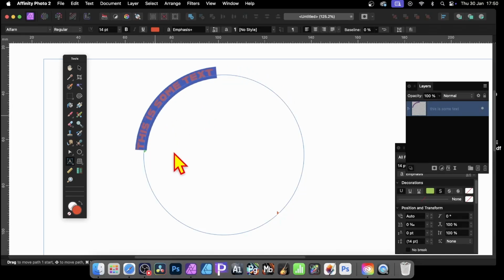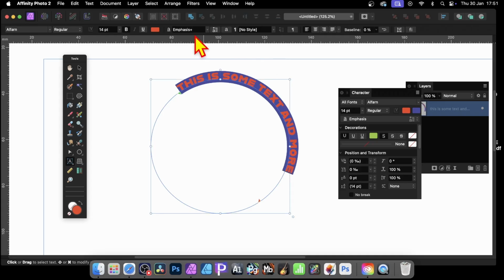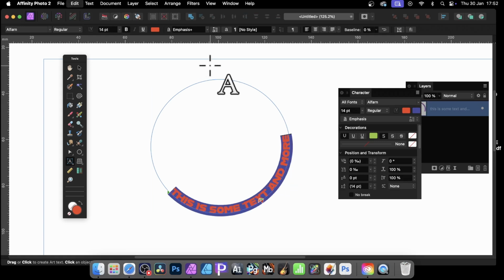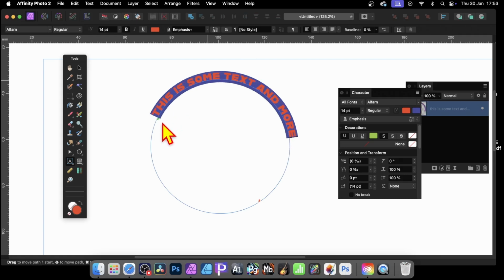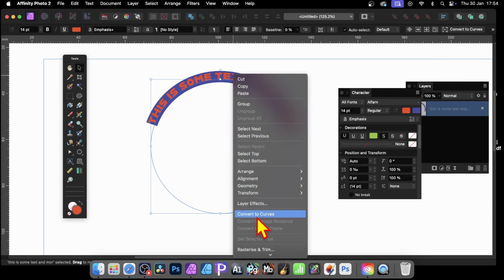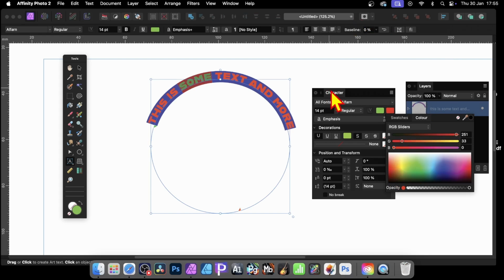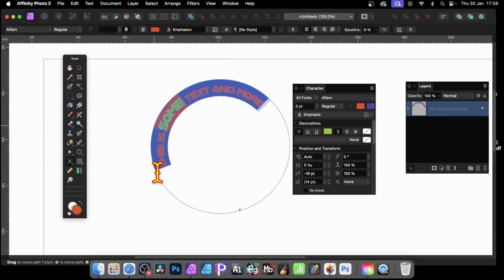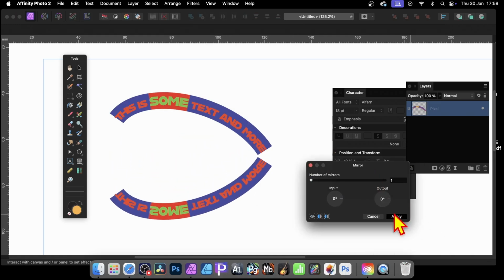Affinity Photo : Text On A Curve Path Tutorial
How to add text to a curve such as an ellipse etc in Affinity Photo